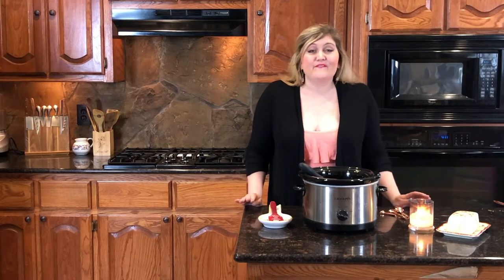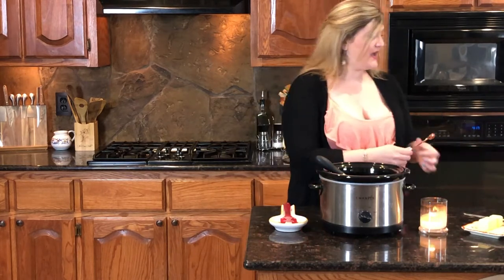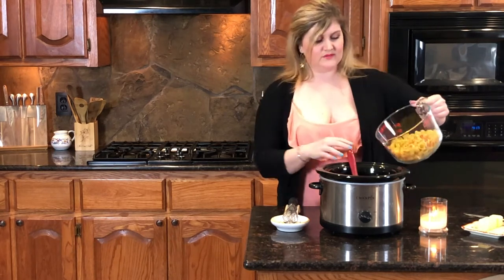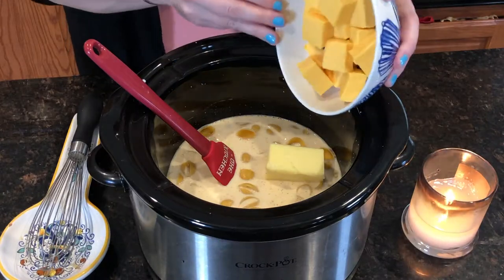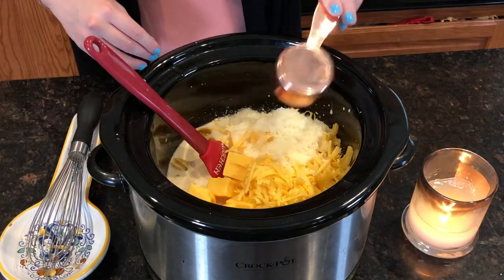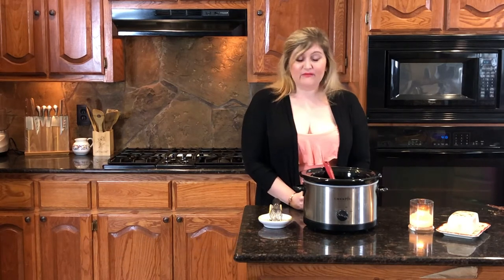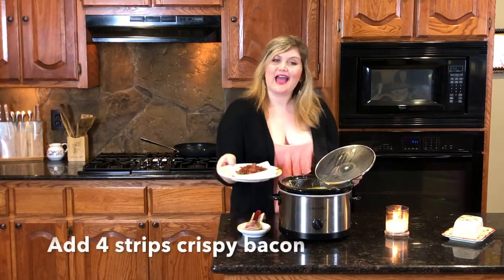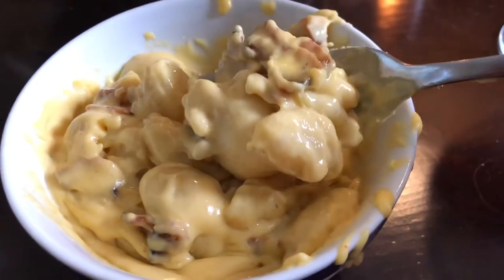Crockpot Bacon Mac and Cheese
Learn how to make my super easy Crockpot Bacon Mac and Cheese on this episode of The Rose Table. I originally came up with this recipe for Disney Dinners: Cars and have made it so many times since. It takes just a couple of minutes to toss everything in the Crockpot and two hours later, you're eating the best mac 'n' cheese of your life.

Shop the Fairytale Collection at shoptherosetable.com. Get The Rose Table Cookbook at cookbook.therosetable.com.